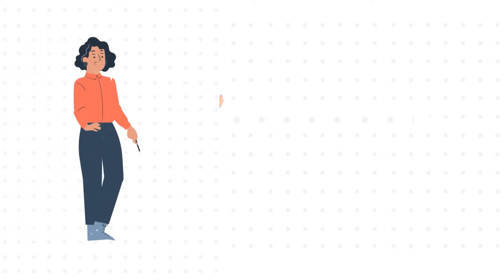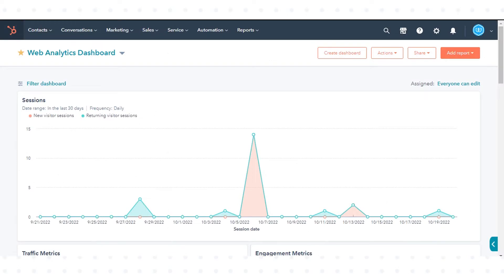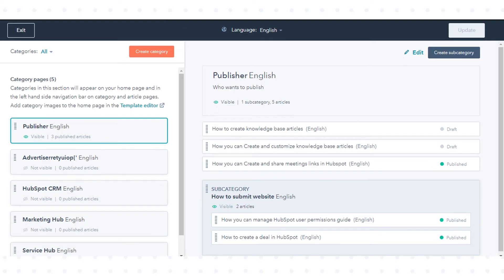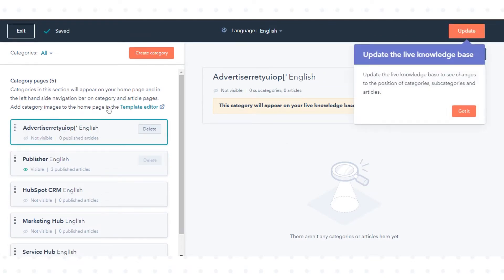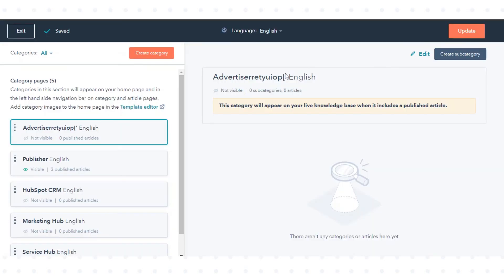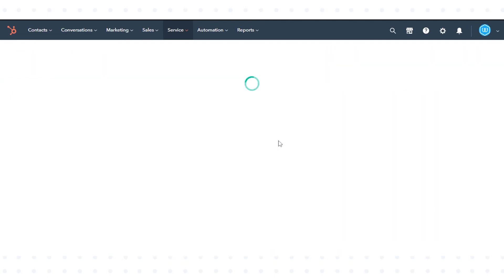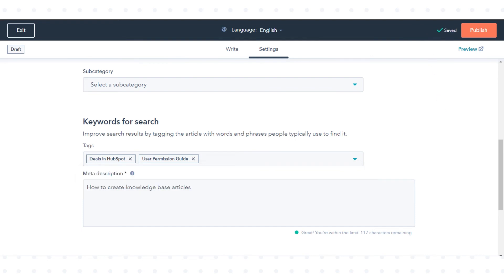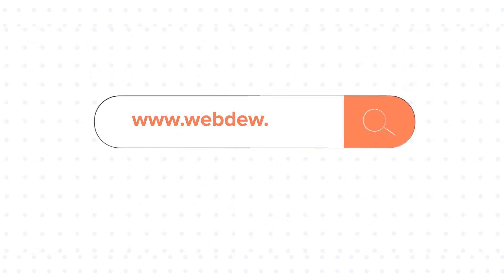How to organize your knowledge base articles categories and tags in HubSpot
In this HubSpot tutorial, we will walk you through how-to organize your knowledge base articles categories and tags in HubSpot.

You can organize your knowledge base articles into categories and subcategories to make it easy to navigate. You can also use tags to improve your search results and help your users find the right articles.

Steps to follow:

Step 1. To Organize and manage categories.

Step 2. In your HubSpot account, navigate to Service and click Knowledge Base.

Step 3. In the upper right, click Organize categories.

Step 4. You'll see your existing categories listed here. To create a new category, click Create category.

Step 5. By default, categories are ordered alphabetically. To change the order of your categories, click a category in the left sidebar and drag and drop it to its new position.

Step 6. To rename a category, select the category from the left sidebar, then in the top right click Edit. Enter a new name for the category and click Publish.

Step 8. To delete a category, hover over the category and click Delete. All articles and subcategories must be removed from a category before it can be deleted.

Step 9. To organize and manage tags.

Step 10. In your HubSpot account, navigate to Service and click Knowledge Base.

Step 11. Hover over an article, and click Edit.

Step 12. In the editor, navigate to the Settings tab.

Step 13. In the Keywords for search section, click the Tags dropdown menu and select an existing tag. Or, type the name of your new tag and click Add tag.

That’s how you can organize your knowledge base articles categories and tags in HubSpot.